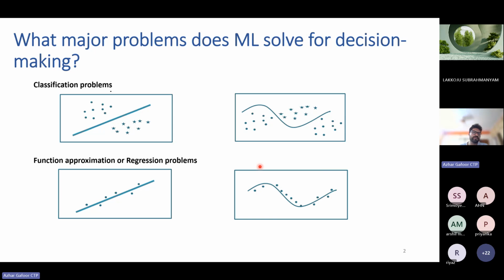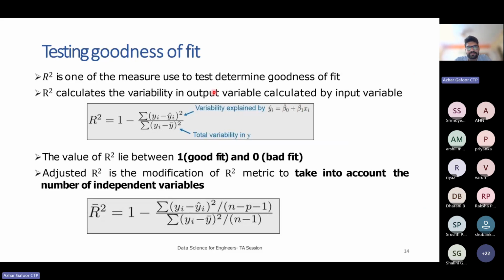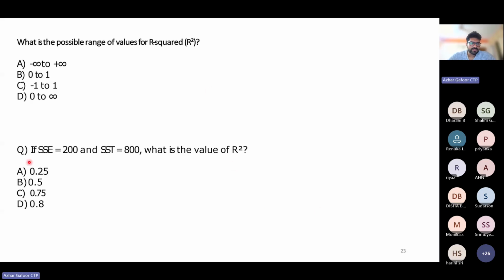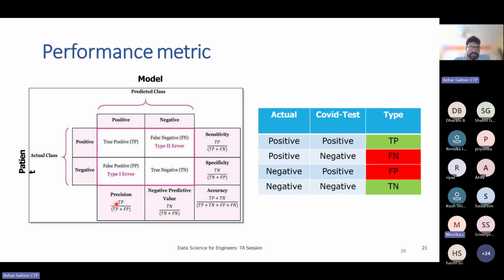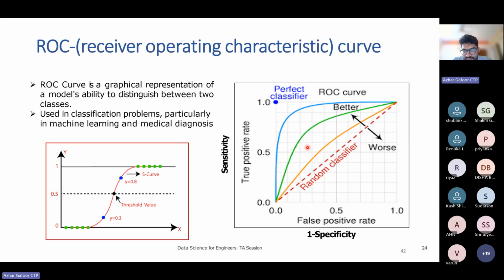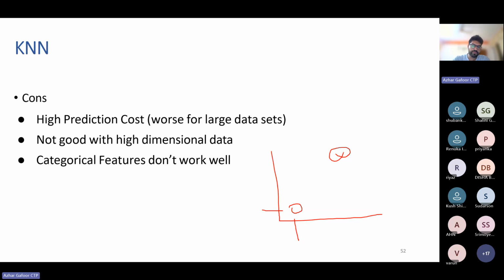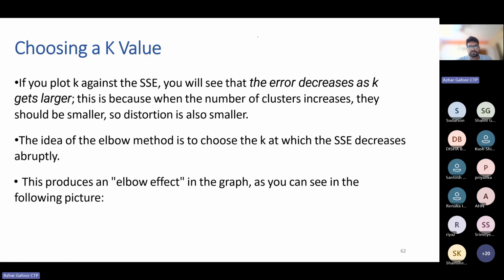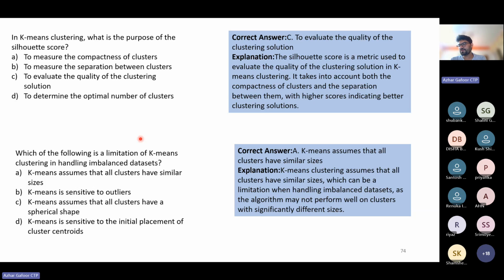NPTEL: Python for Data Science (Noc26-CS80): Extra Session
PFDS: Extra Session
Regression
Classification
K Means Cluster
KNN